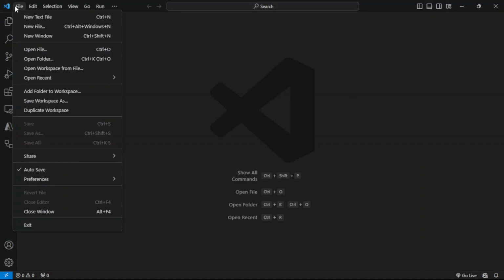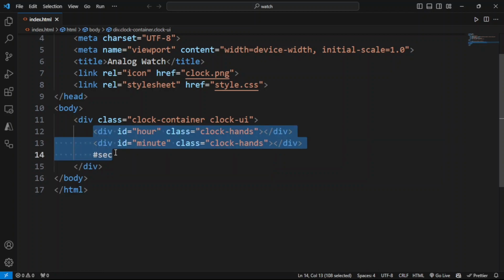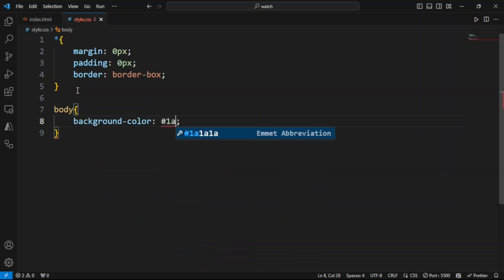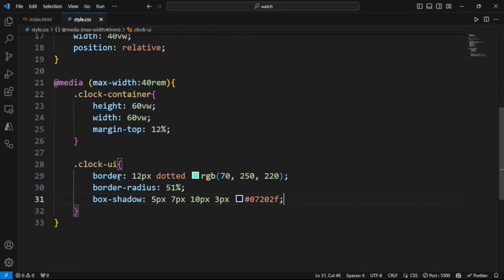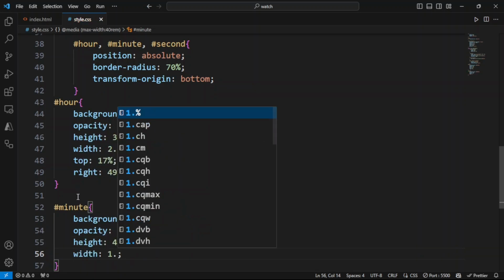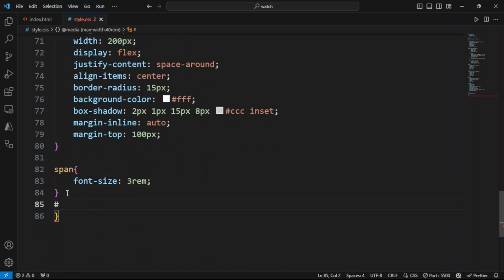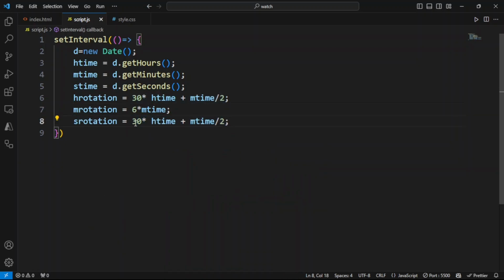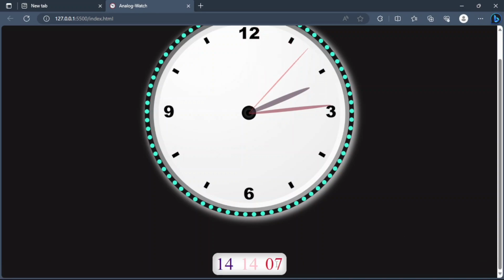Real Time watch website using HTML CSS and JavaScript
Watch Creation Tutorial: Dive into the world of web development as we guide you through creating a stylish and functional watch using HTML, CSS, and JavaScript. Learn step-by-step how to design an interactive and visually appealing watch interface, enhance it with CSS styles, and bring it to life with JavaScript functionality. Perfect for beginners and aspiring web developers, this video provides clear instructions and valuable insights into frontend web development. Watch now and start building your own interactive projects!